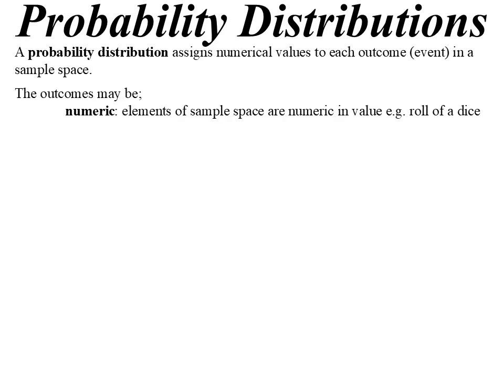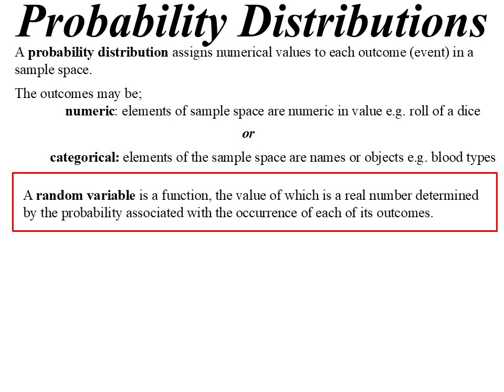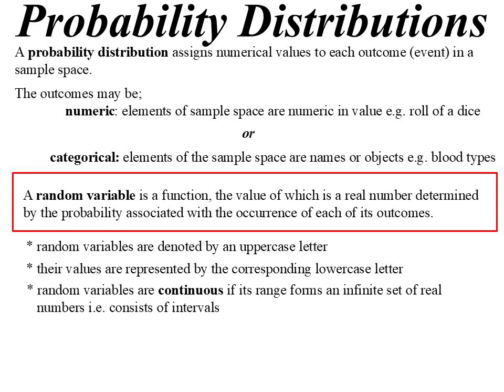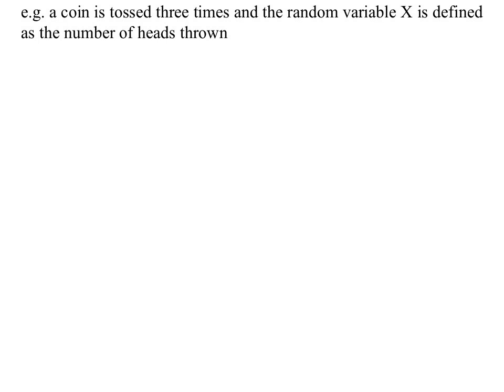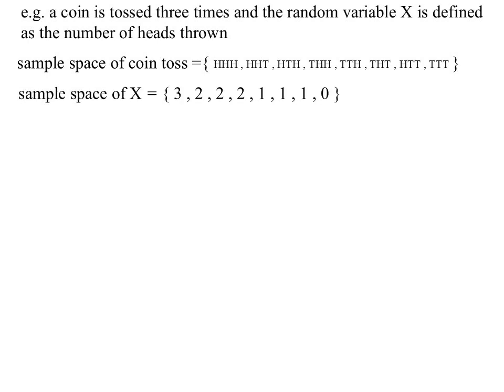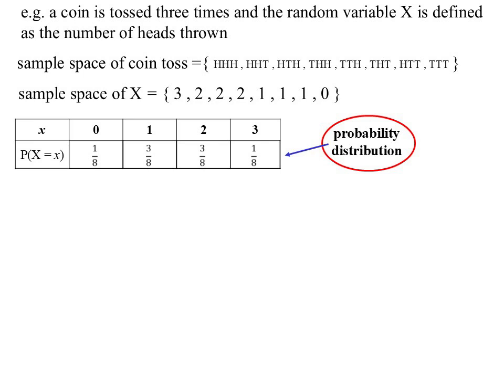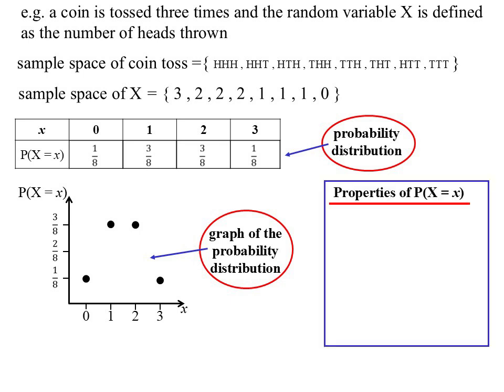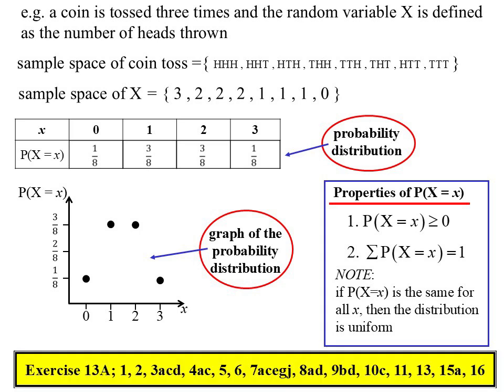11X1 T12 01 probability distributions 2025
The probability distribution of random variables